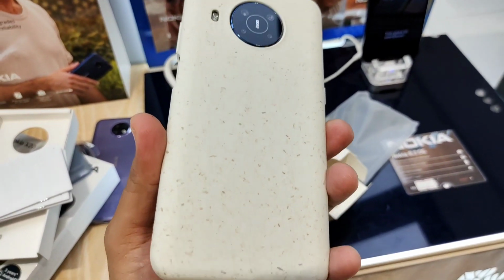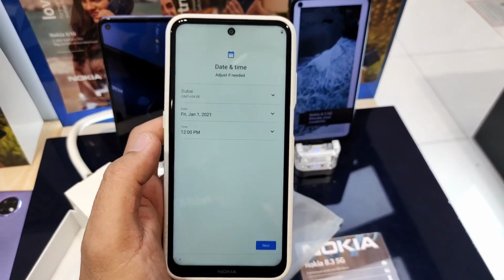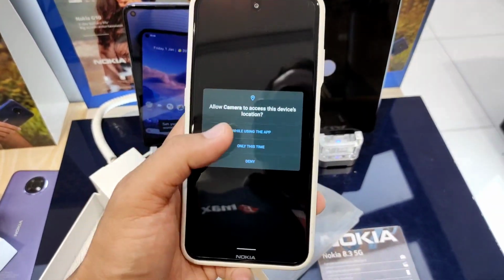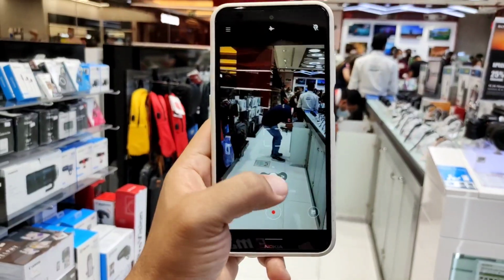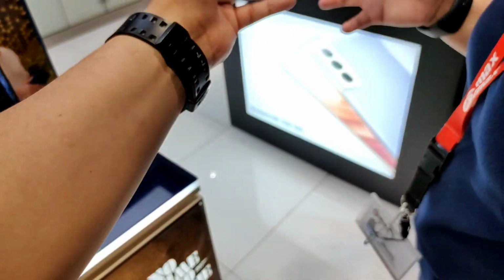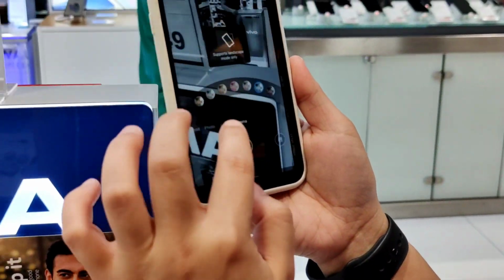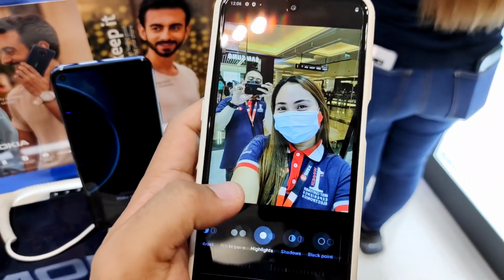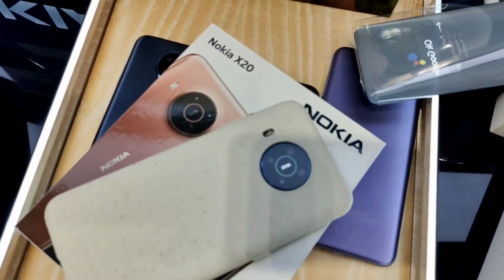New Nokia X20 Unboxing with my short Review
The New Nokia X20 with 5G network is a latest launch android today at Uae middle east .Lets unbox the new android smartphone in the mid-range price.